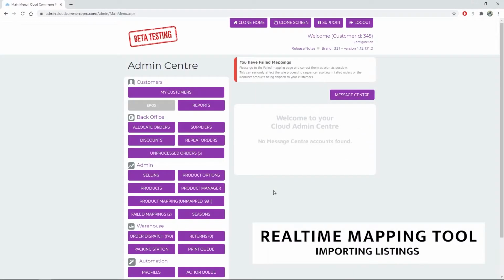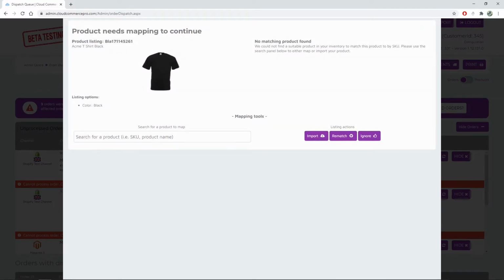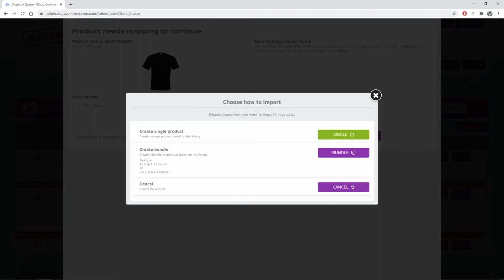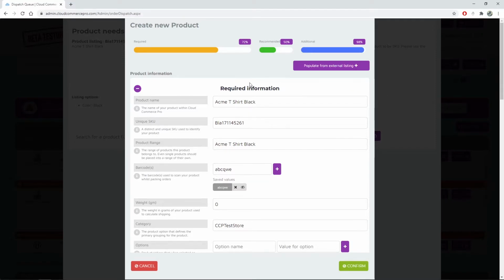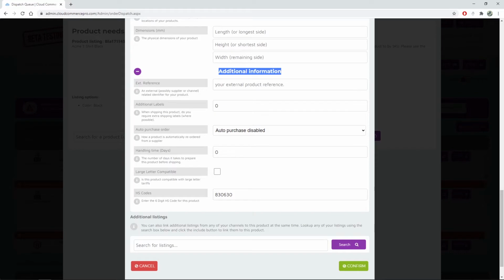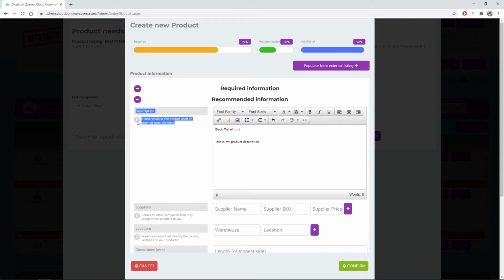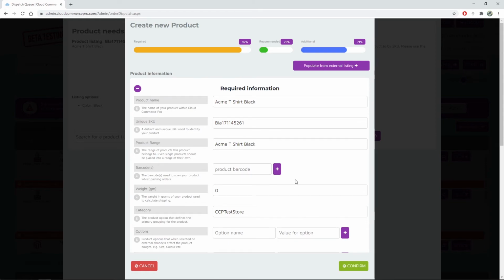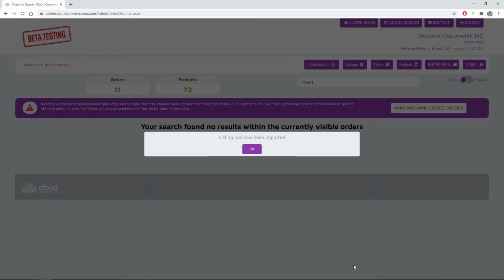Video Guide - Realtime Mapping Tool: Importing Listings